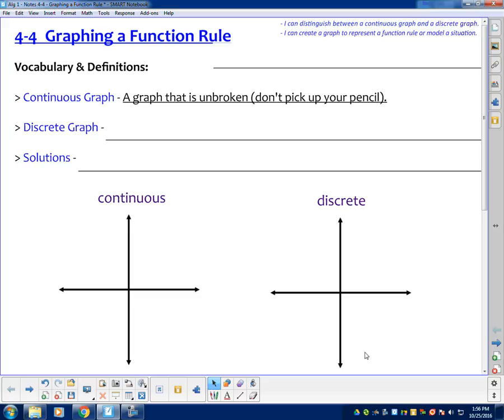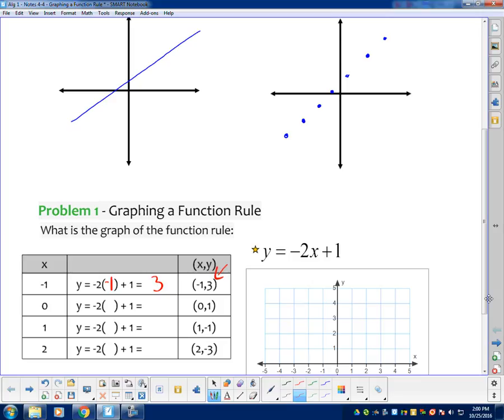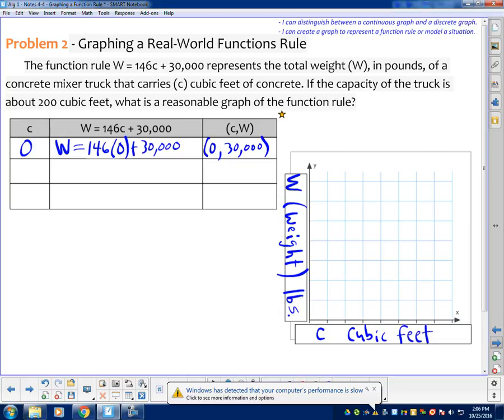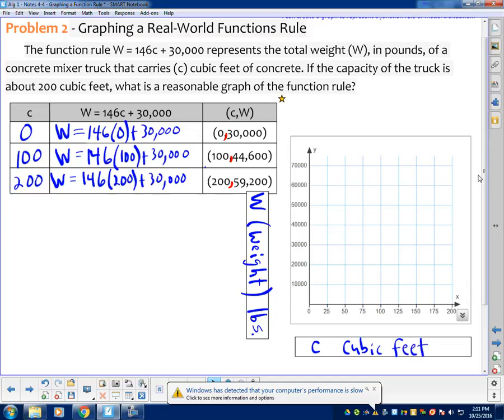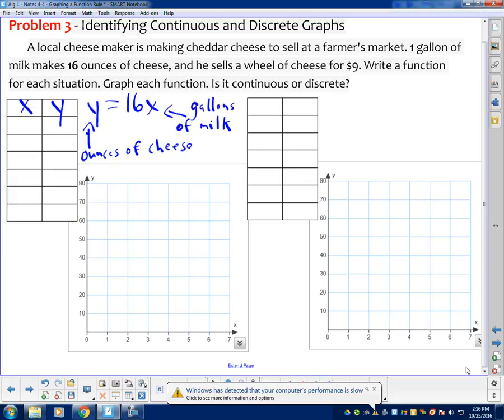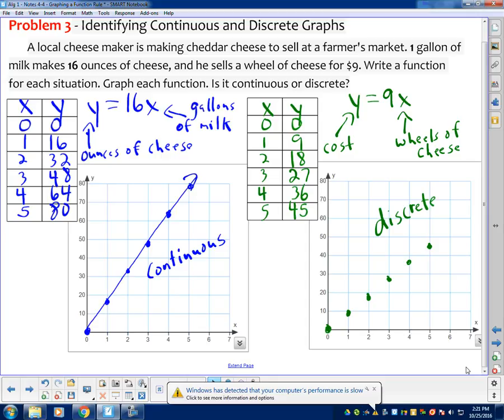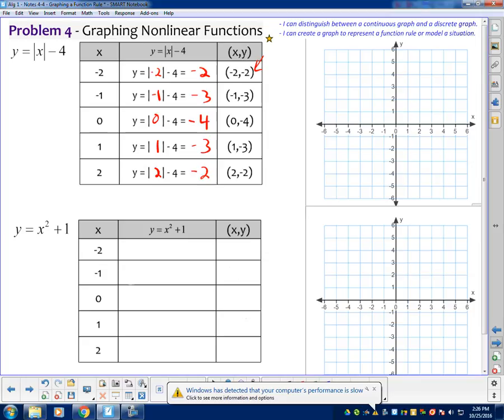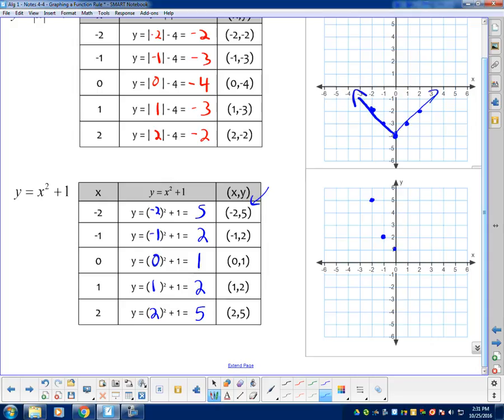4 4 Graphing Functions